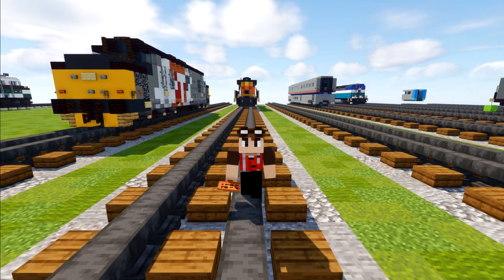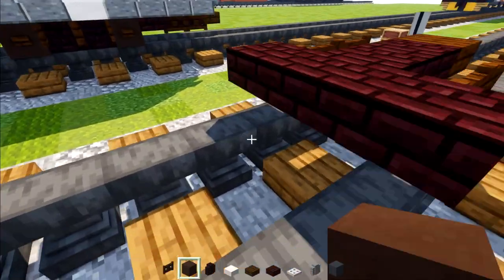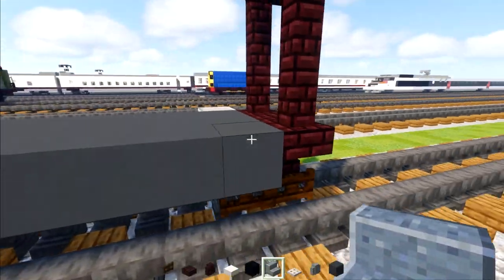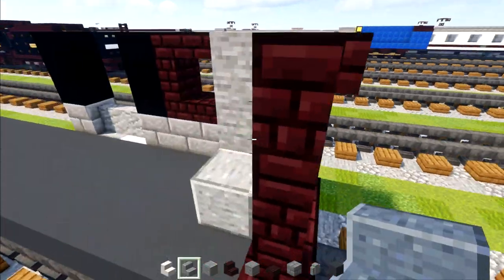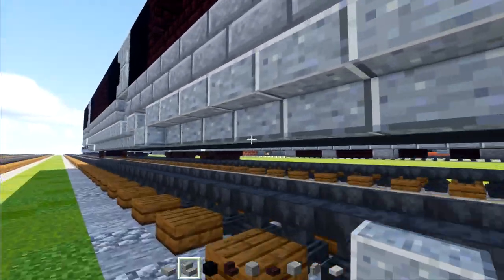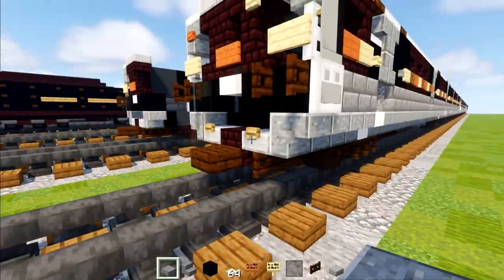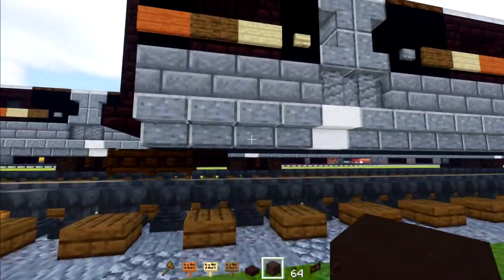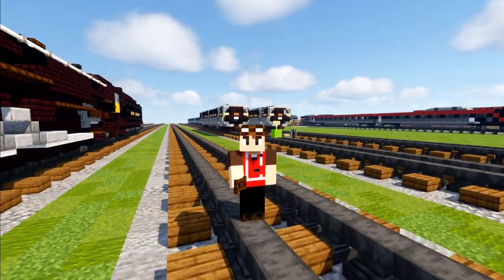Minecraft MARTA Transit Hitachi CQ311 Tutorial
How to build a Minecraft MARTA Transit Hitachi CQ311 EMU Train from Atlanta, Georgia. Commissioned by Amtraktoemd.